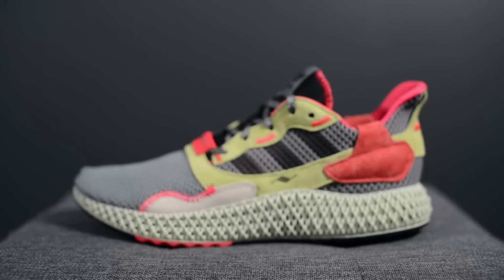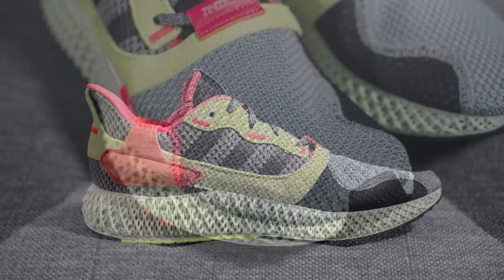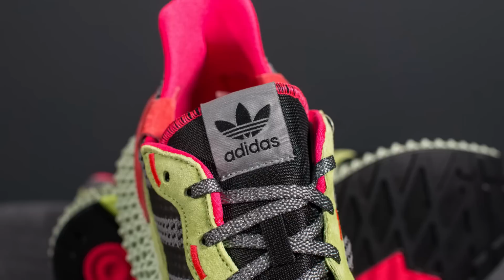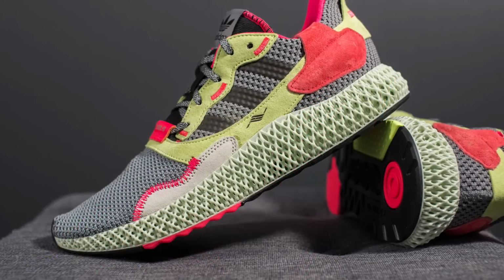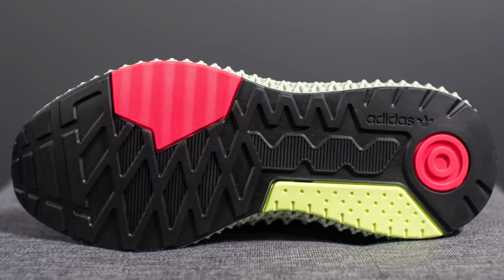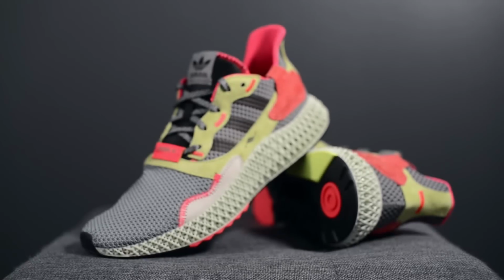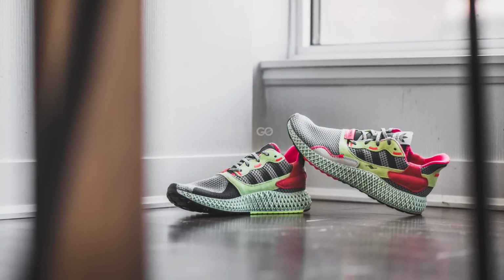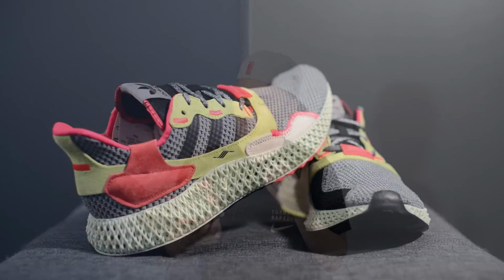Adidas ZX 4000 4D "Grey Three / Hi-Res Yellow": Review & On-Feet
Adidas Canada hooked it up, sending me another pair of the ZX 4000 4D model - this time in the "Grey Three / Hi-Res Yellow" colourway! Be sure to check out this review to get a closer look, and grab your pair today at adidas.ca!